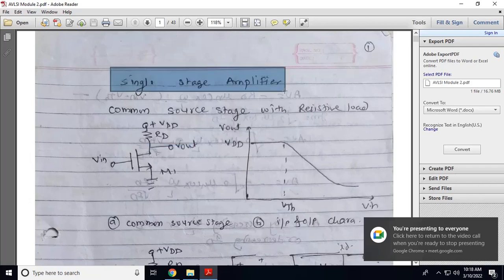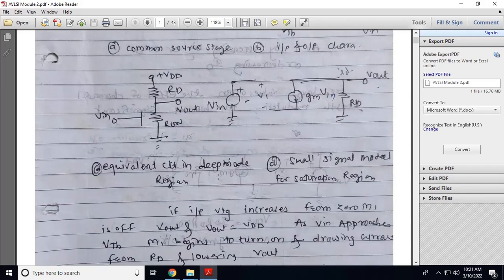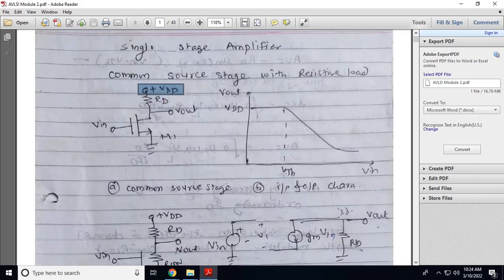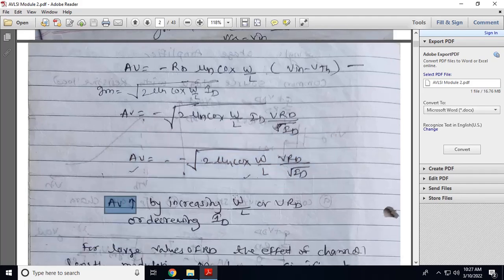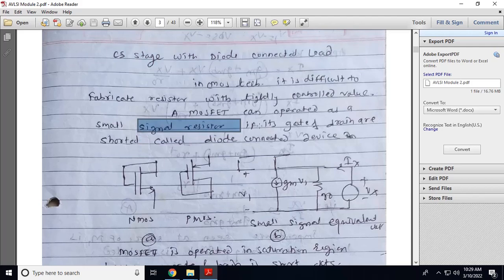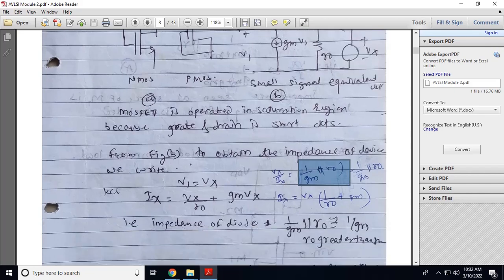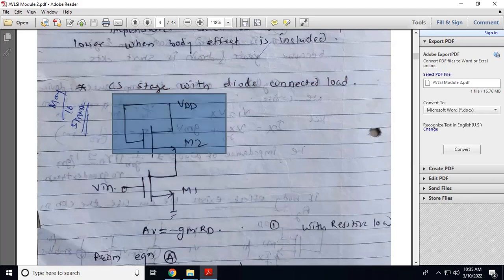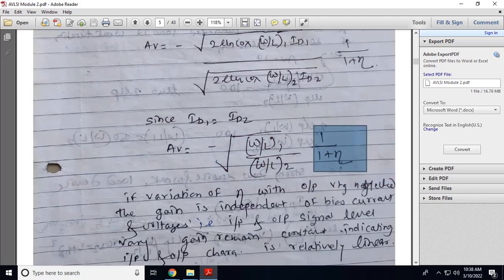CS stage with Resitive load and diode connetced device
It explain common source amplifier with resistive load and diode connected load